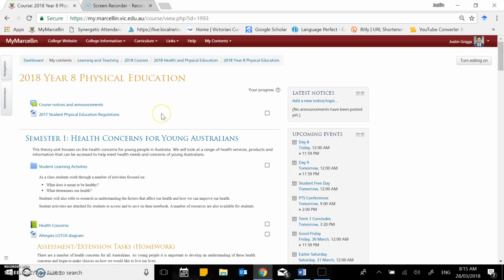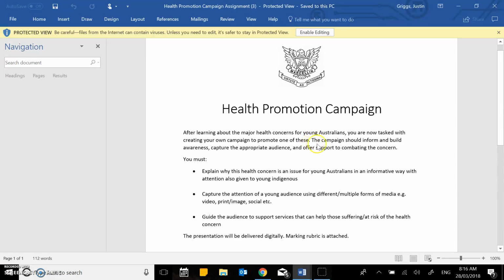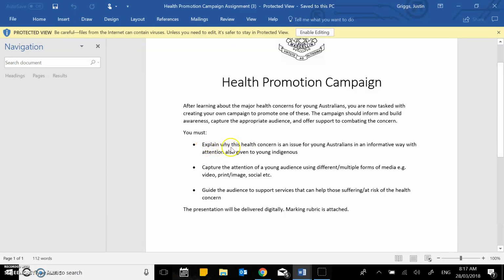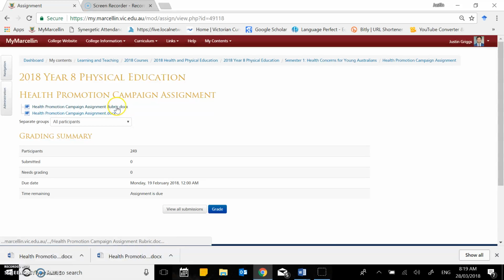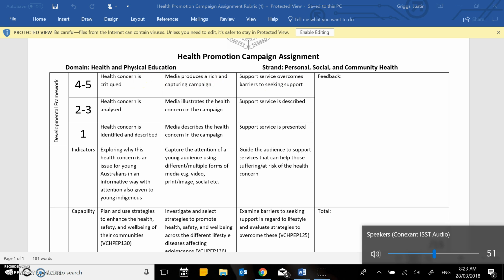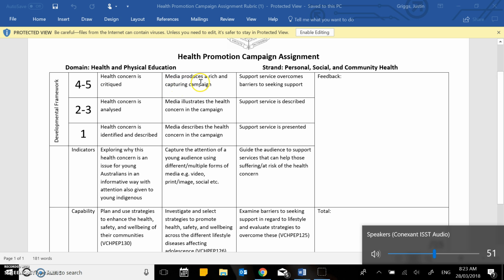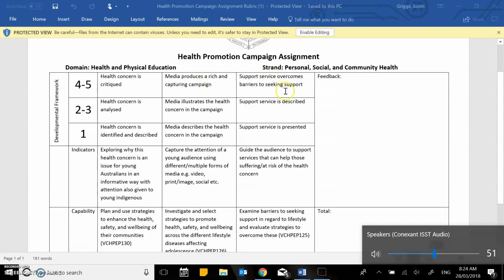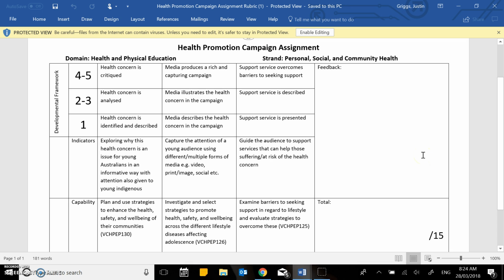Year 8 health promotion assignment video